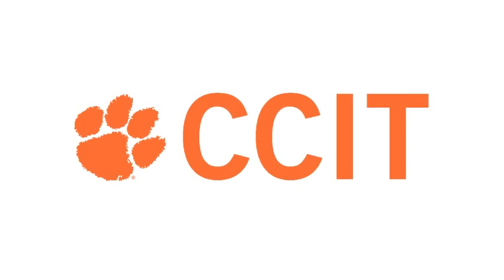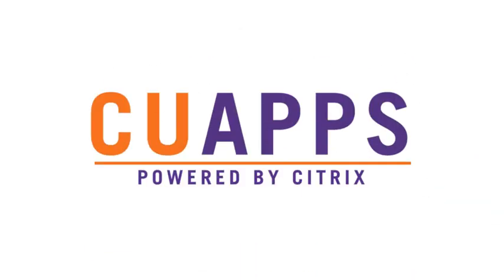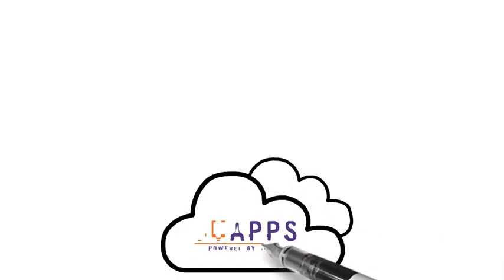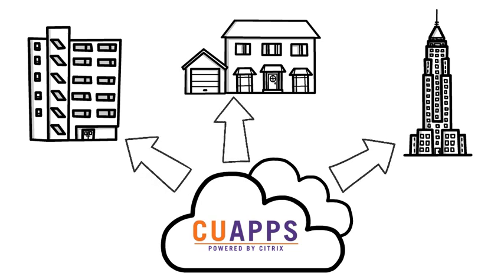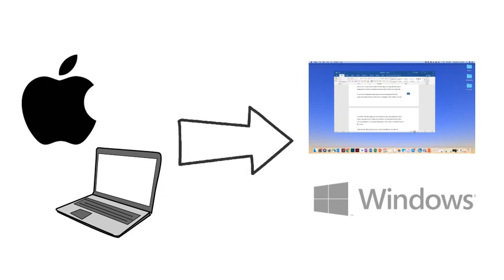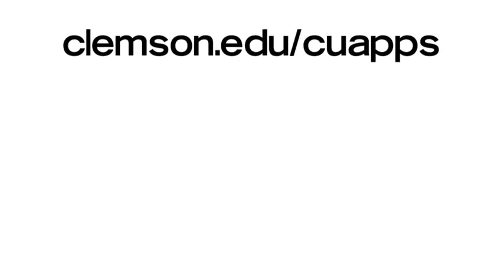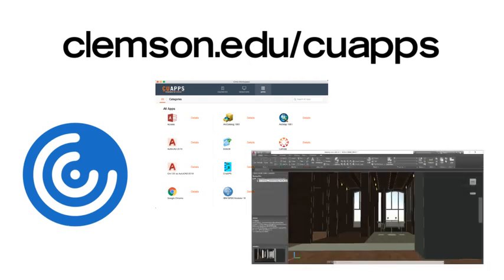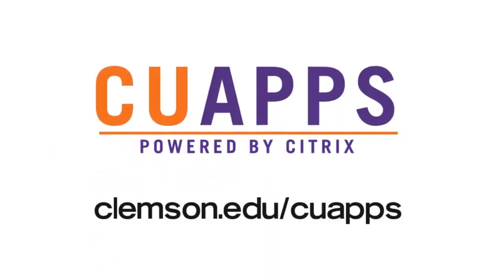How to run Clemson apps from any device with CUapps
CUapps, powered by Citrix, provides you access to software you need for your coursework from any device, at any time, from anywhere. By installing the Citrix Workspace desktop application, or by using Citrix web access, you gain the ability to use applications without having to install them locally on your device.